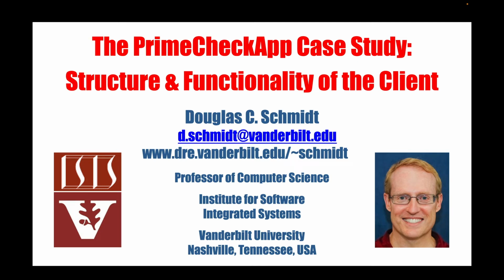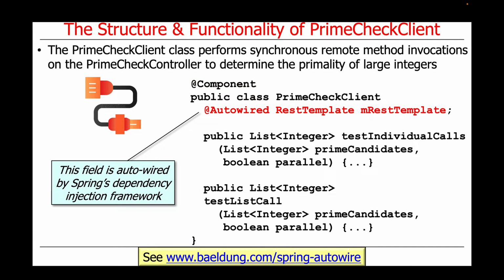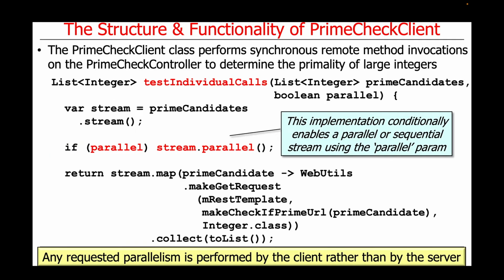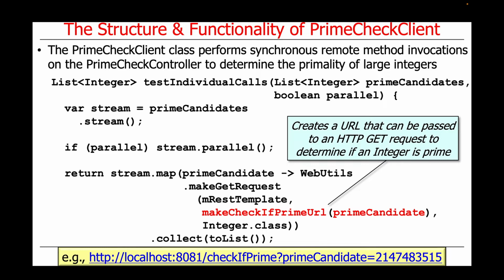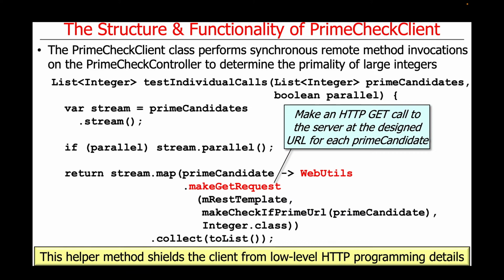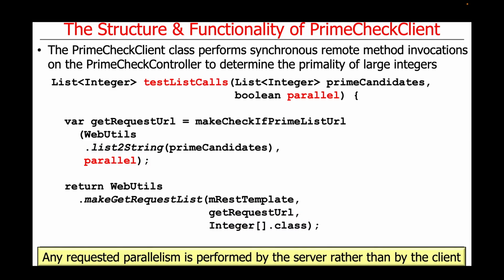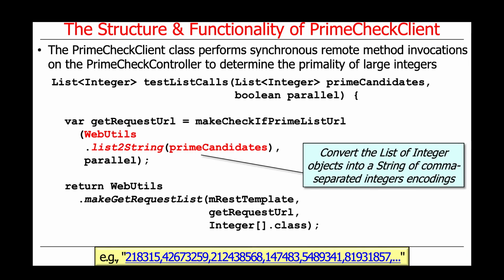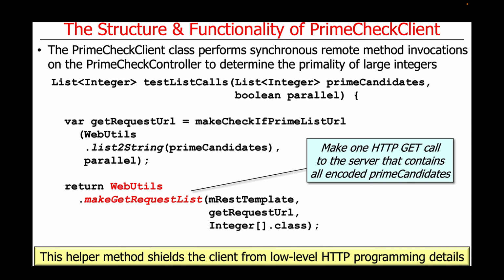The PrimeCheckApp Case Study: Structure & Functionality of the Client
This video describes the structure & functionality of the PrimeCheckClient that sends/receives HTTP GET requests/responses to/from the PrimeCheckApp server.

The code for this example program is available in open-source form